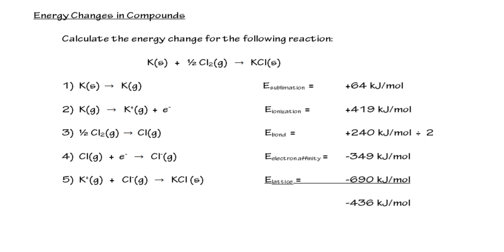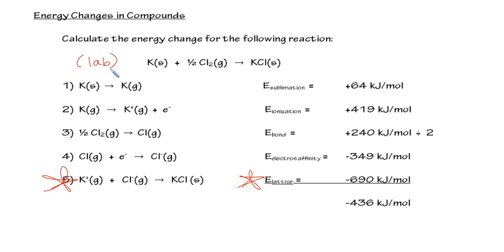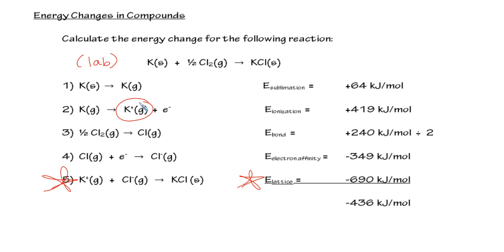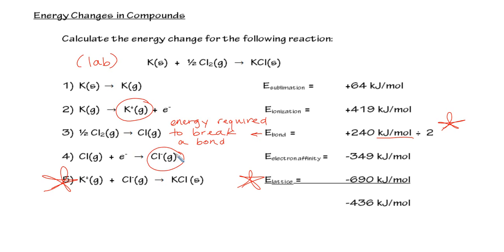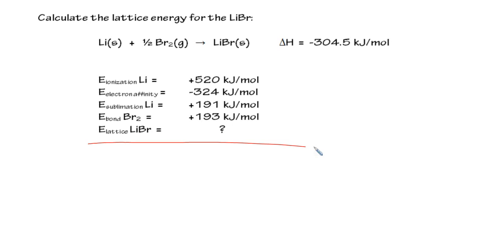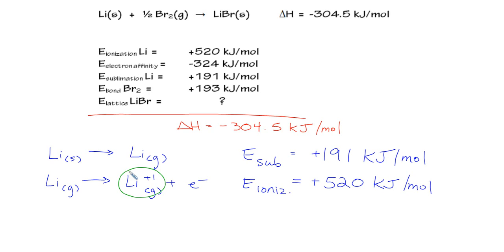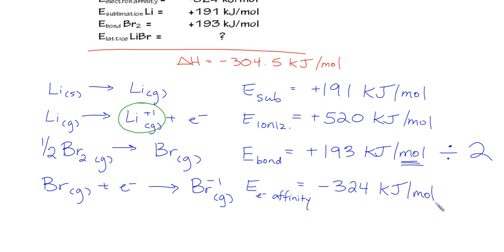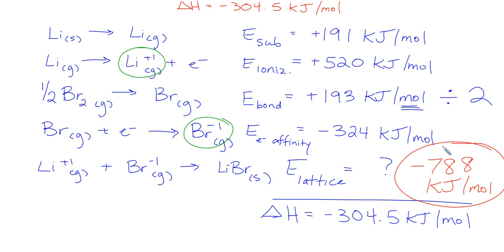Energy Changes in Ionic Compounds